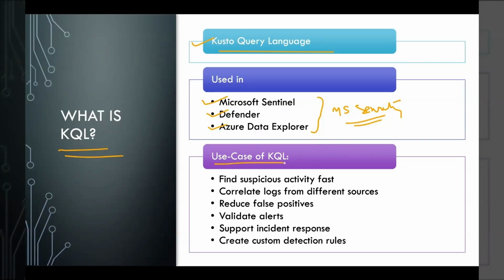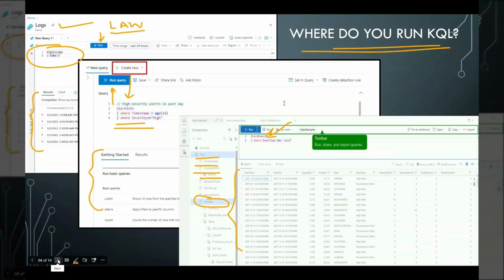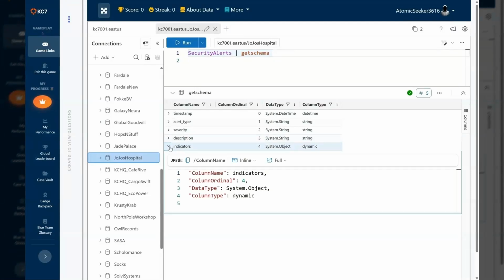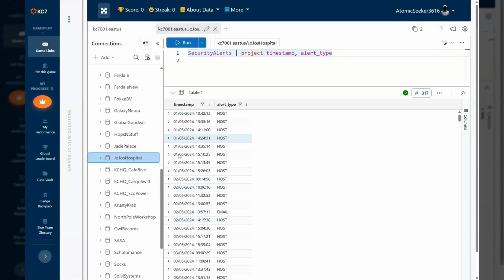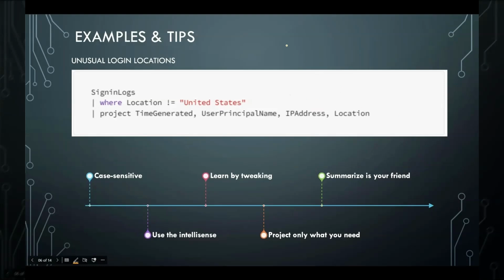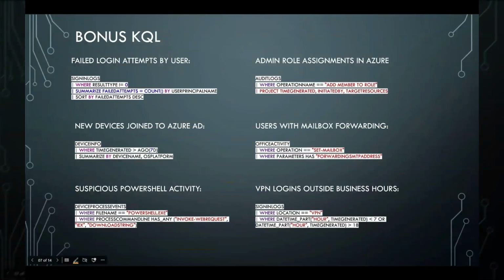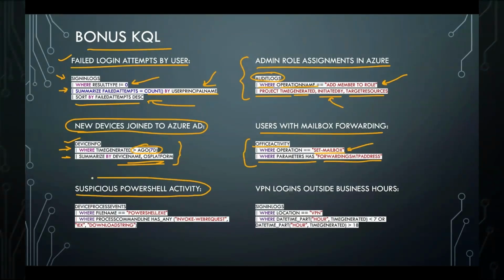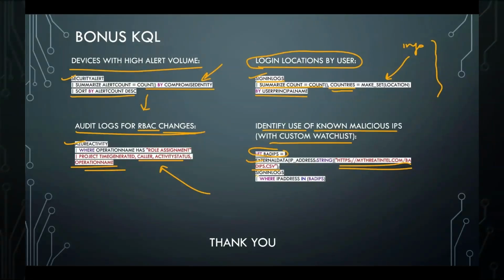Day 33 | Learn KQL in MS Sentinel | KQL Explained for Beginners | KQL for SOC Analysts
In Day 33 of the SOC Analyst 100 Days Learning Challenge, we dive deep into KQL (Kusto Query Language) — the most important skill you need to master Microsoft Sentinel.

If Microsoft Sentinel feels confusing, don’t worry — this video breaks down KQL from absolute basics to real SOC use cases, including:

✅ What is KQL in Microsoft Sentinel
✅ Where to run KQL queries
✅ Basic KQL syntax for beginners
✅ Real-world threat hunting examples
✅ 10 powerful KQL queries every SOC analyst should know
✅ How to hunt suspicious logins, PowerShell abuse, admin activity & more

KQL is your SOC superpower. The better your queries, the faster you detect threats and investigate incidents.

👨‍💻 Perfect for:
SOC Analysts (Beginner to Intermediate)
Blue Teamers
Cybersecurity Students
Microsoft Sentinel Learners
Anyone learning SIEM & Threat Hunting

📌 Part of: SOC Analyst – 100 Days Learning Challenge
📚 Full KQL Learning Series: @InfosecPandey

👍 Like if you found this helpful
💬 Comment your favorite KQL query